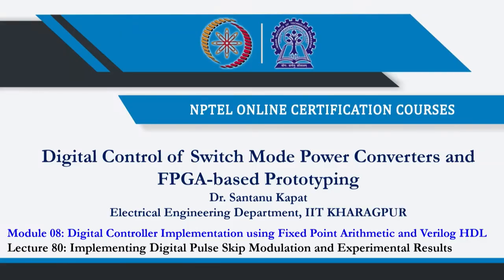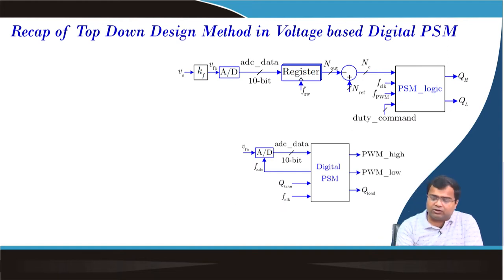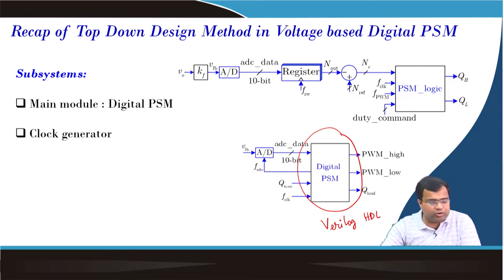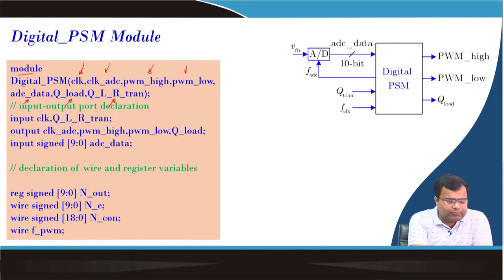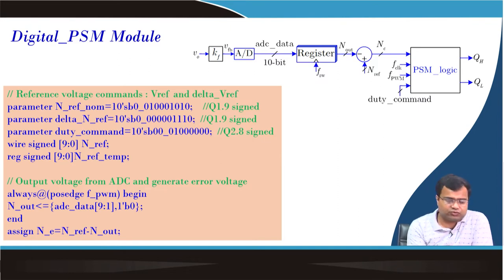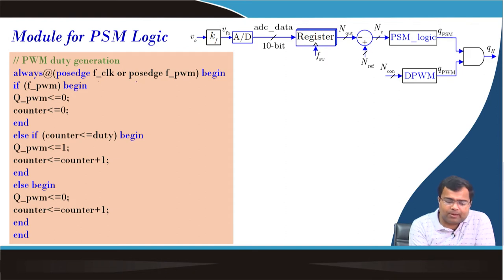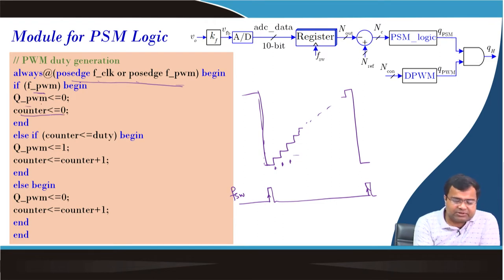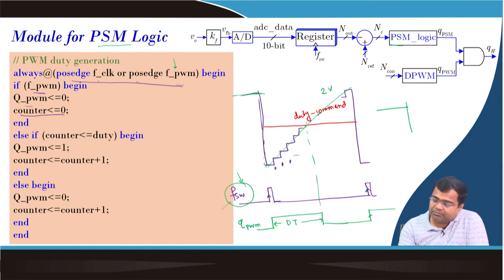Lecture 80: Implementing Digital Pulse Skip Modulation and Experimental Results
1. Verilog HDL Implementation of Digital Pulse Skip Modulation (PSM)
2. Experimental results of a DCM Buck Converter under Digital PSM